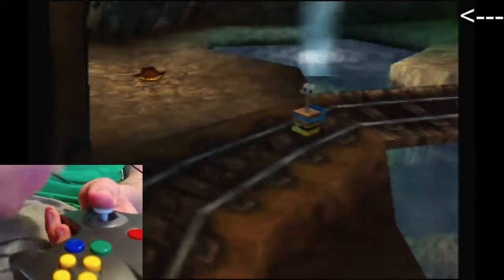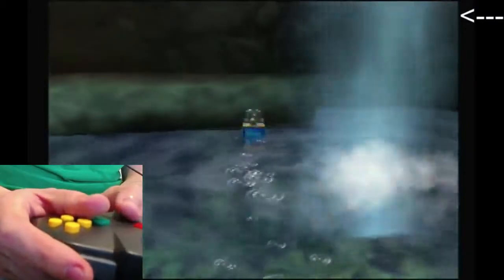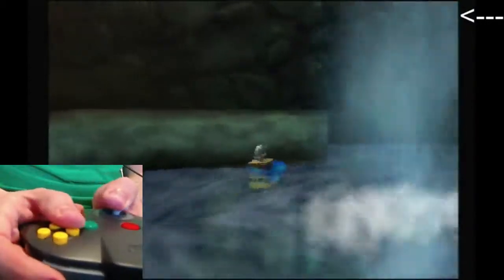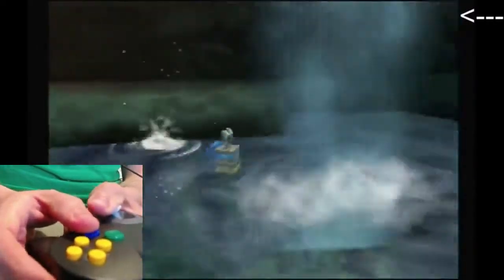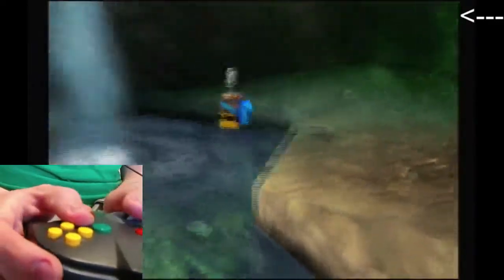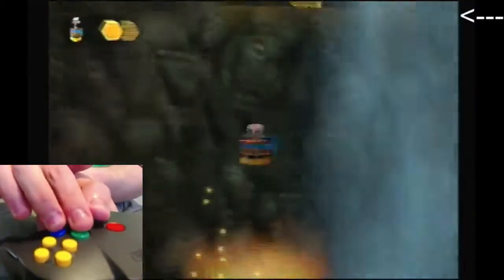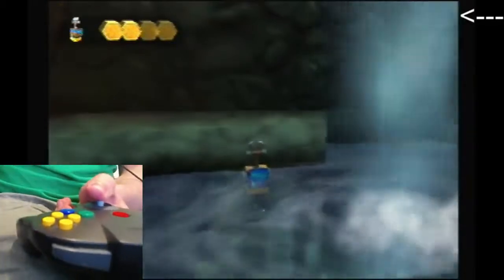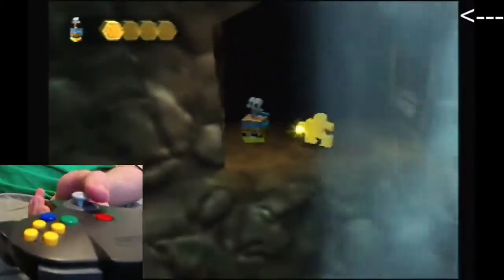Detonator Levitation: Tutorial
How to scale the waterfall as the detonator to grab the jiggy